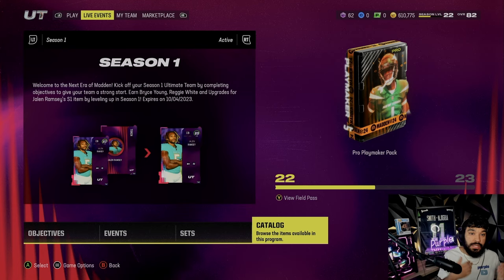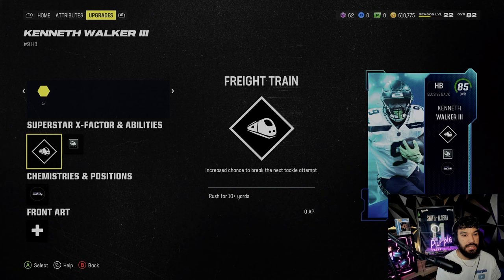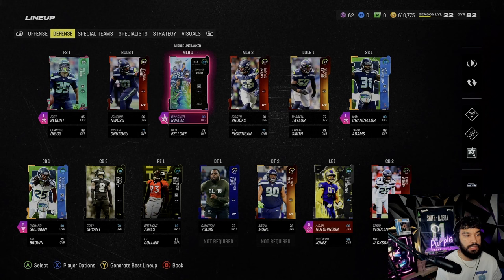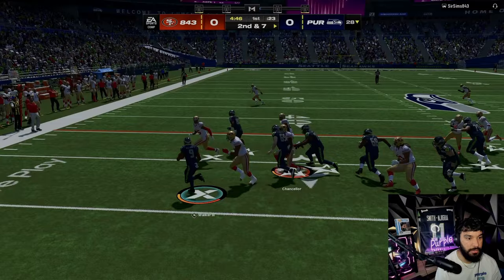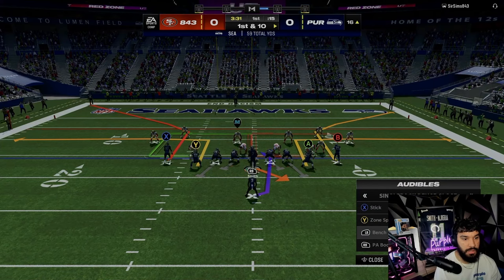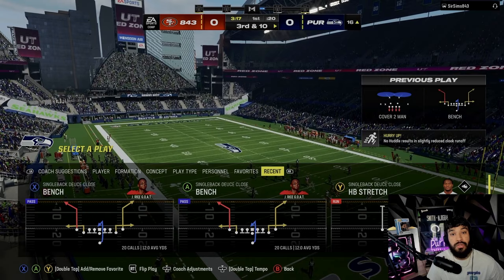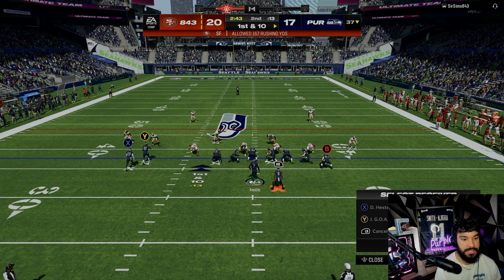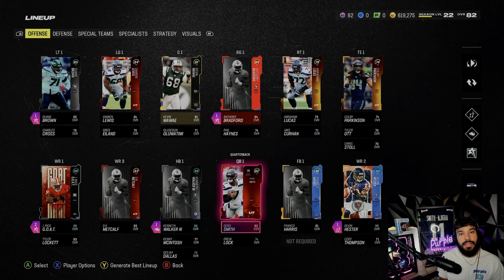BUDGET BEAST KEN WALKER III CANT BE STOPPED!-Madden 24 Ultimate Team!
Today i will be showing off the Seahawks theme team!